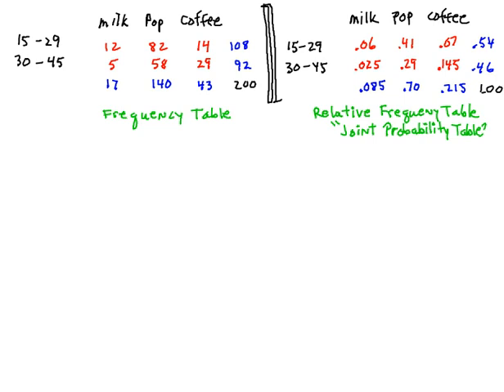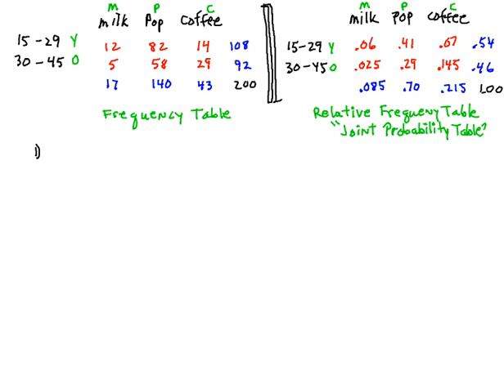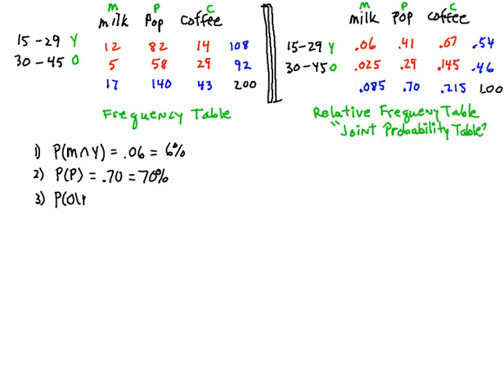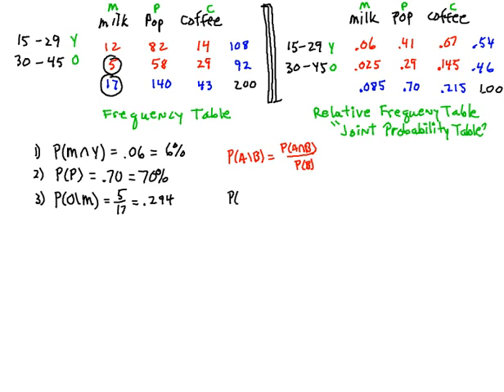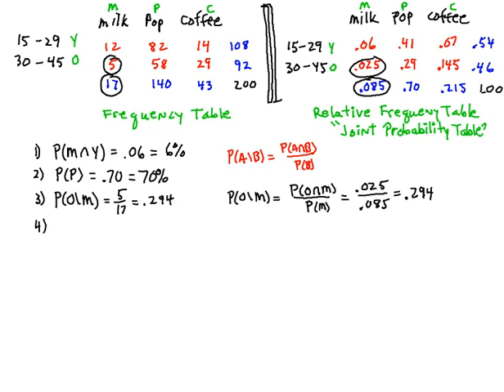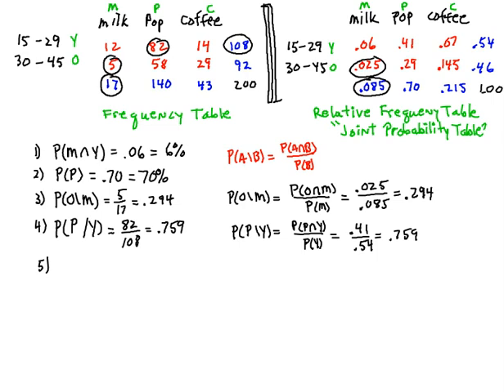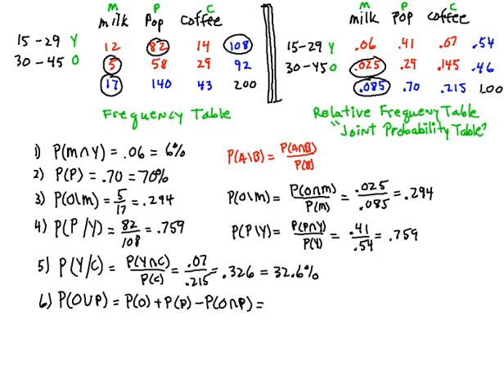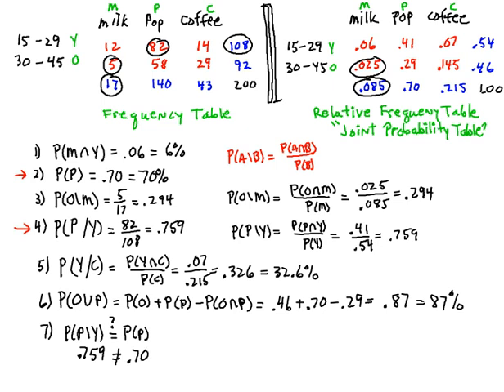MAT 2170 Lecture Prob Part 1